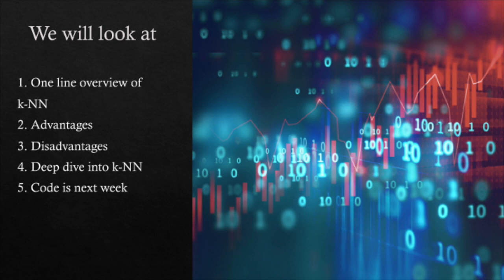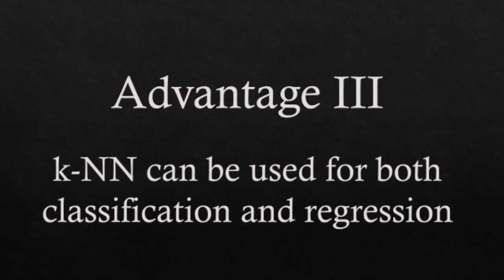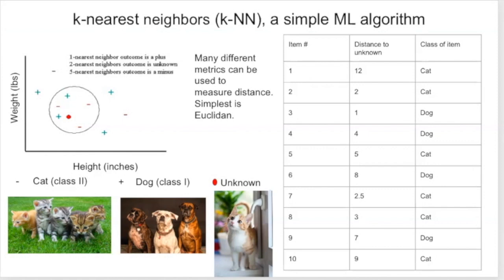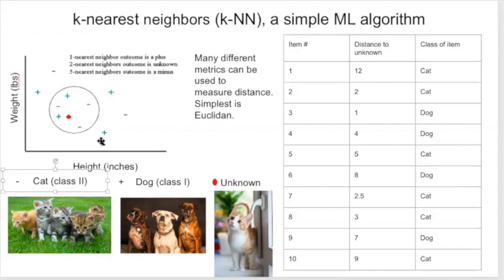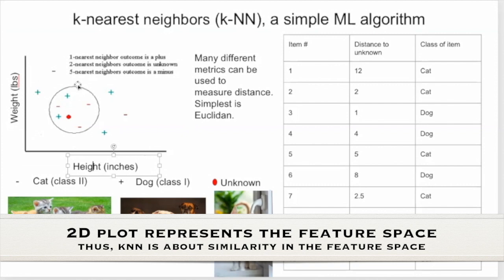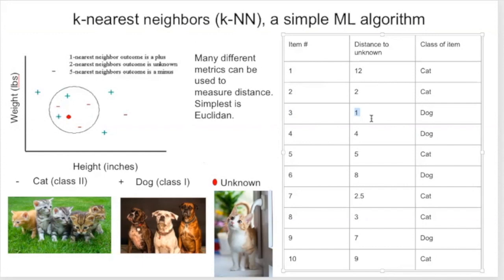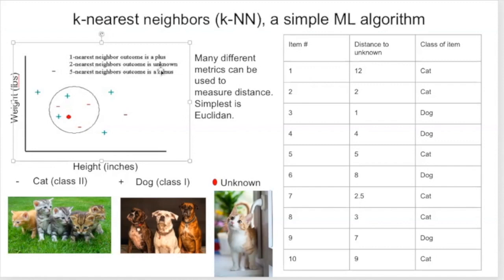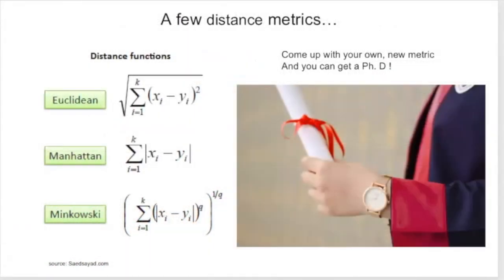k nearest neighbors: that's it ?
We explain how the k nearest neighbor or k-NN (kNN) machine learning algorithm works. We use a very simple example, aimed at the absolute beginner, to illustrate kNN. We also talk about some of the advantages and disadvantages of kNN.